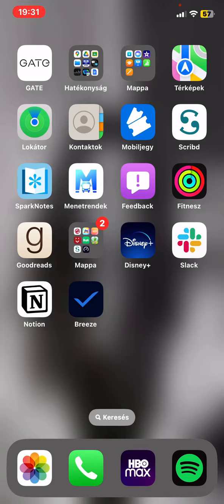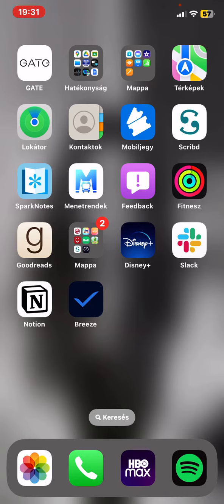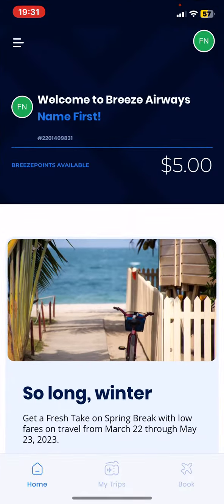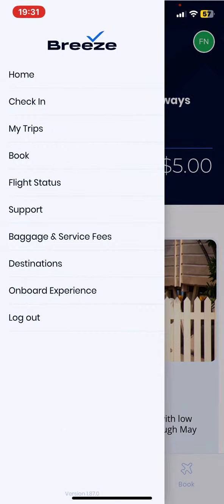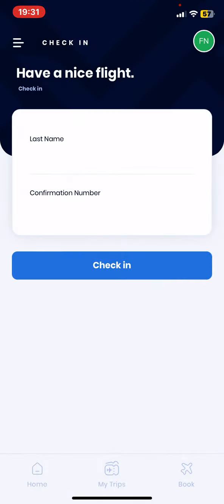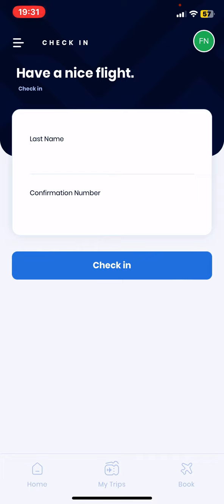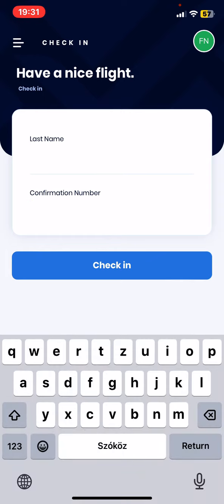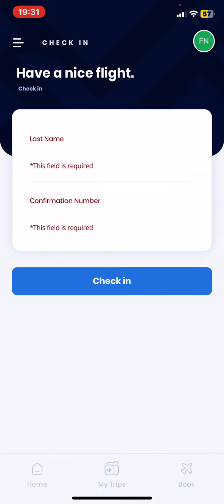How to check into a flight on Breeze?